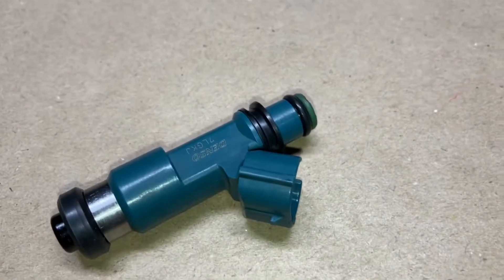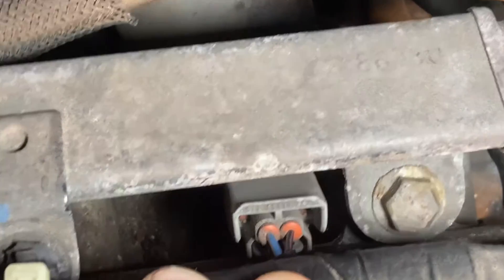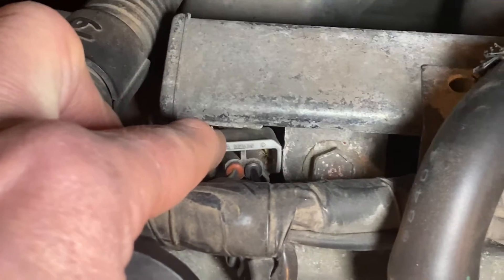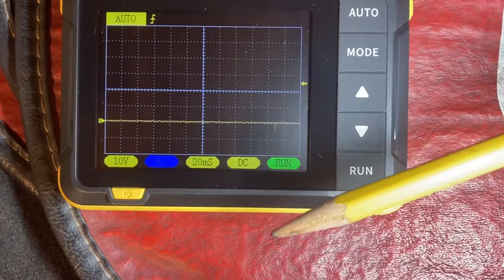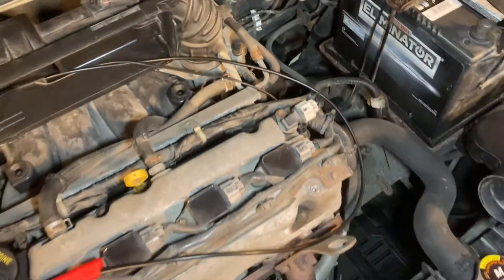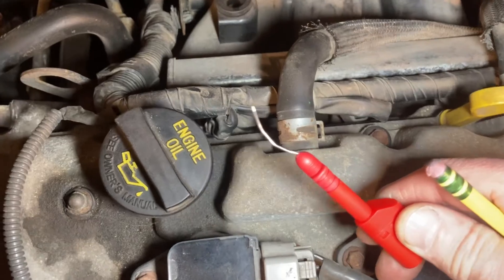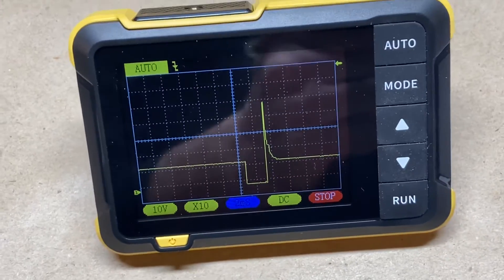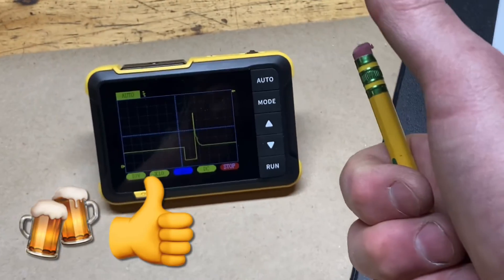Fnirsi DSO-152 Fuel Injector Waveform Capture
A trying attempt to catch a meaningful trace.
Lack of ability to position the trigger on the X axis proves for a challenging capture.